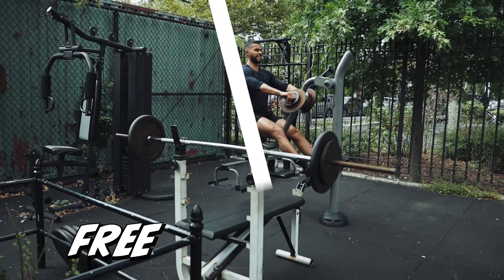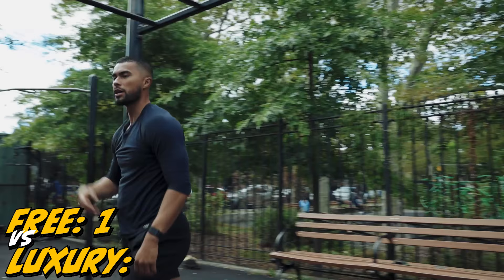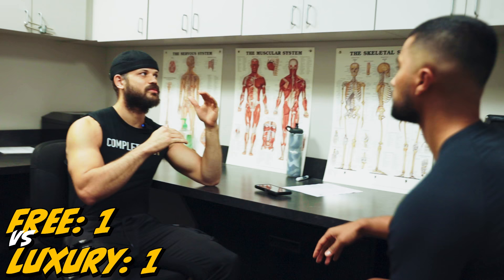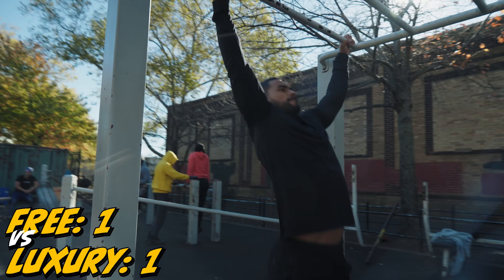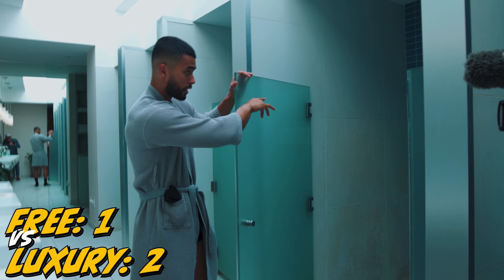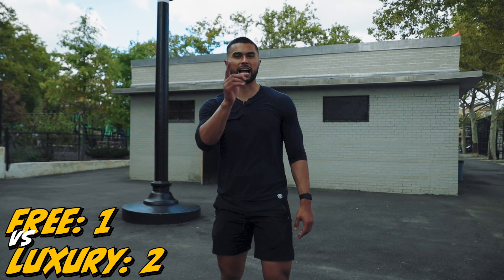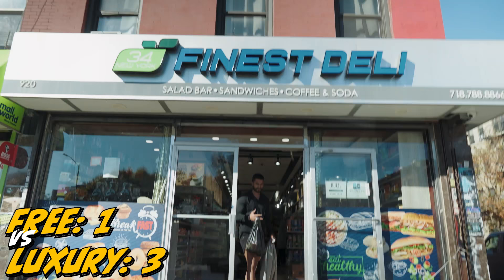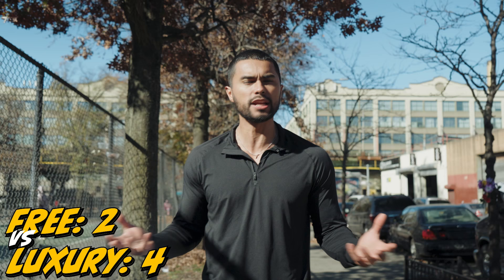$0 vs $1,000 GYM